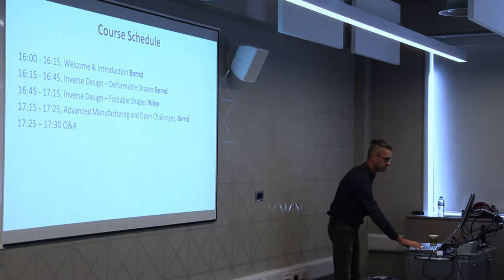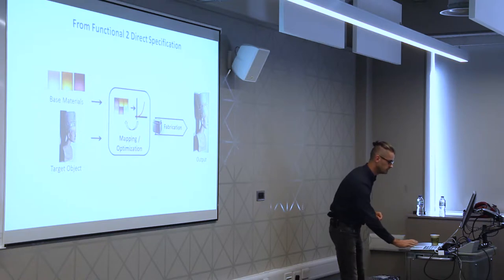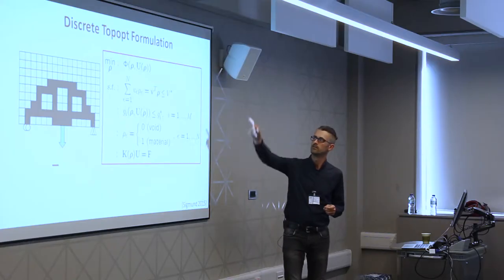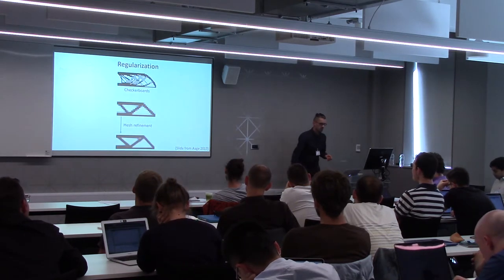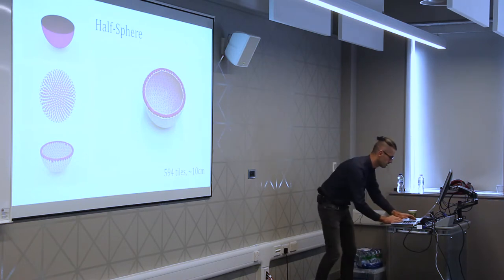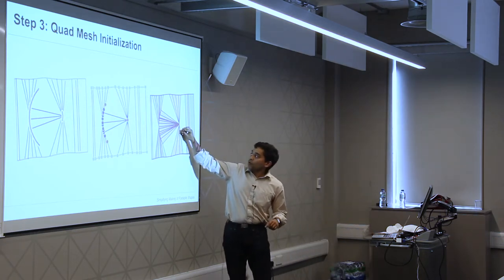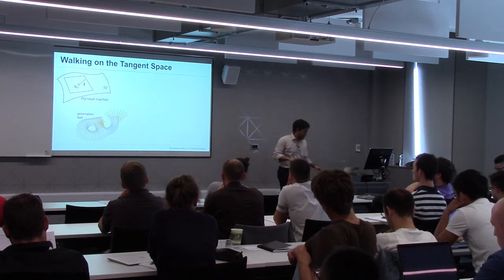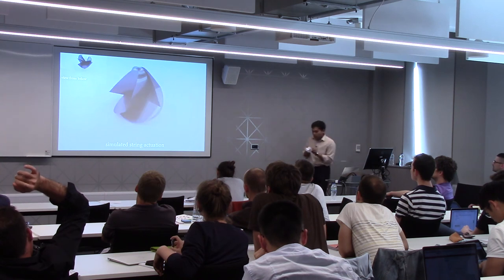Fabrication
Symposium on Geometry Processing
2017 Graduate School Lecture by Bernd Bickel & Niloy Mitra

In recent years, computer graphics researchers have contributed significantly in developing novel computational tools for 3D printing. Various methods have been presented concurrently for designing objects with functional goals, hence a coherent analysis and discussion is missing. This course starts by reviewing current state-of-the-art 3D printing hardware and software pipelines and analyzes their potential as well as shortcomings. The course then focuses on computational specification to fabrication methods, which allow designing or computing an object's shape and material composition from a functional description. These approaches are grouped into two categories, automatic methods without user interaction and interactive methods that keep the designer in the loop. We review automatic methods for translating functional specifications such as appearance and mechanical properties into functional material compositions that can be 3D printed, providing a coherent view of the underlying data structures, inverse problem formulations, and optimization strategies. We then describe recent efforts in interactive design and simulation methods for 3D printing. The aim of this course is to present a coherent review, common theory, and understanding of specification to fabrication methods, and to provide insights on current limitations on the software and hardware side that may inspire future work.